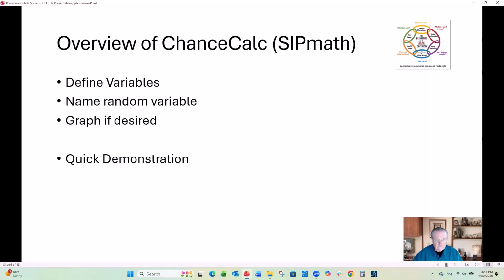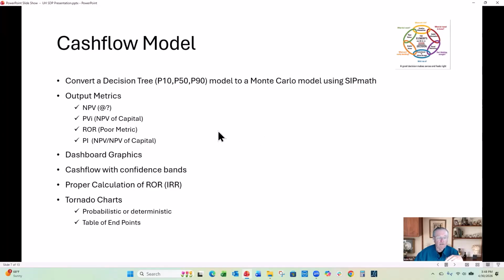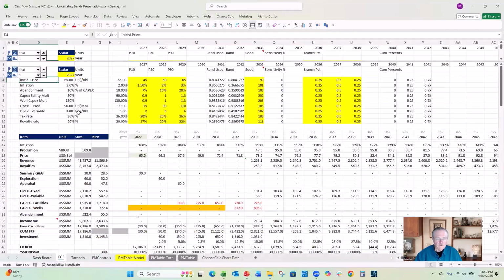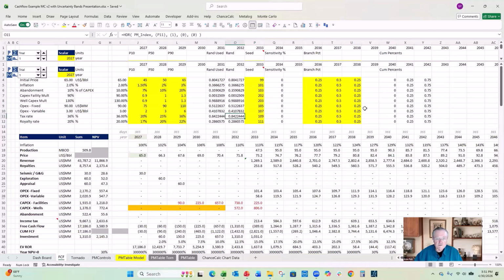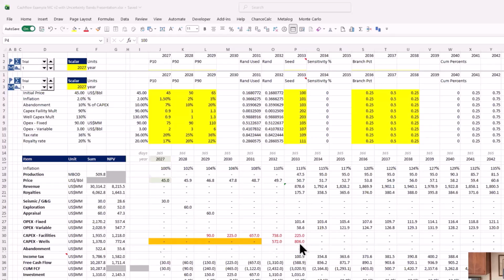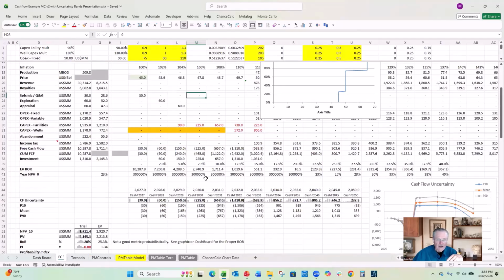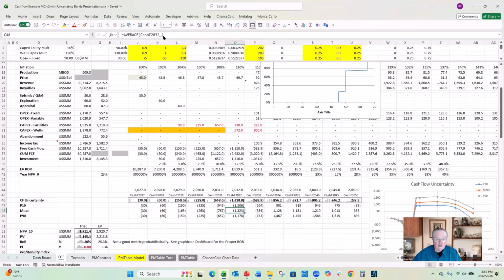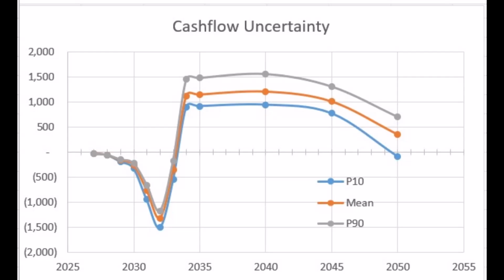Cashflow Confidence Bands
When you have a time series model with cashflow, calculating confidence bands (P10 , P90) can provide the decision maker good information to make a decision.   This example is demonstrated in an oil model using Monte Carlo (ChanceCalc).   Excel Model is available on request.